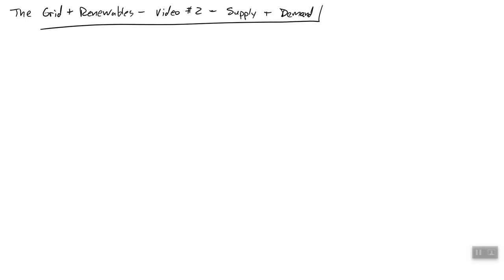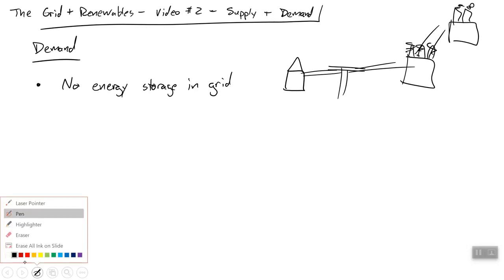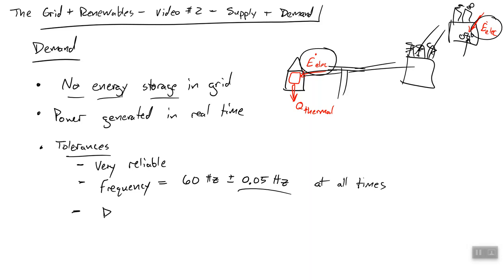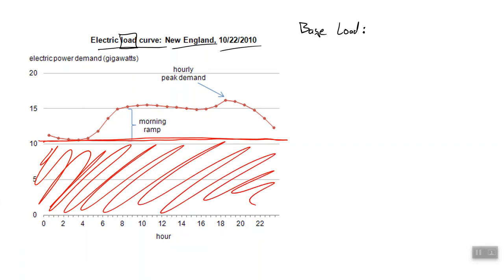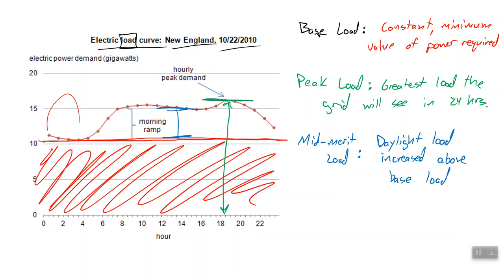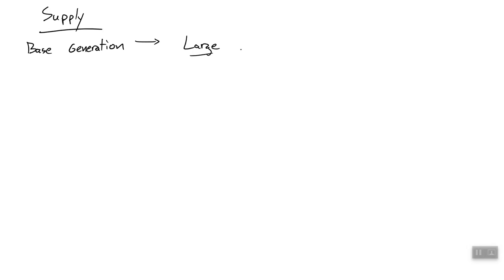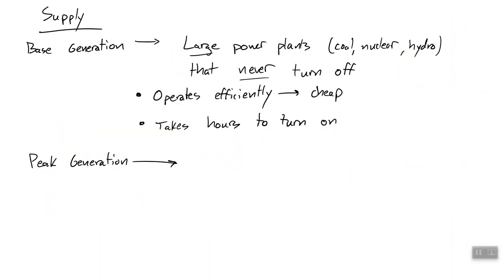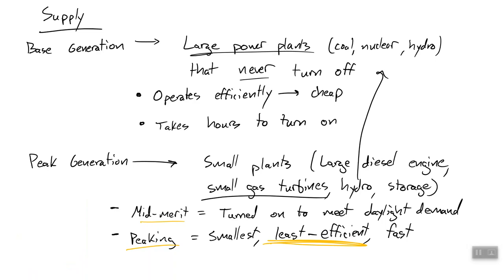The Grid and Renewables - Video 2 - Supply and Demand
This video is a part of Dr. Mulford's Renewable Energy Systems class.